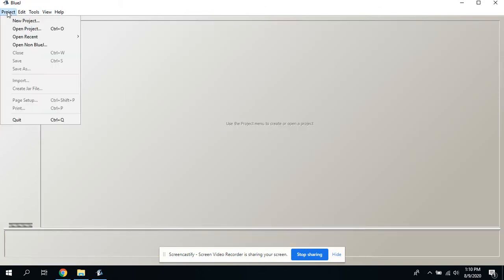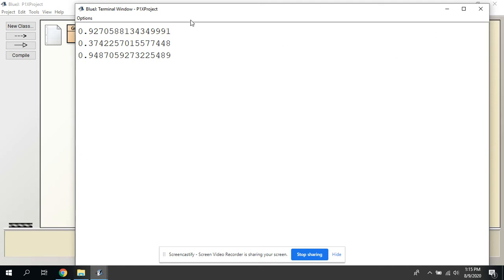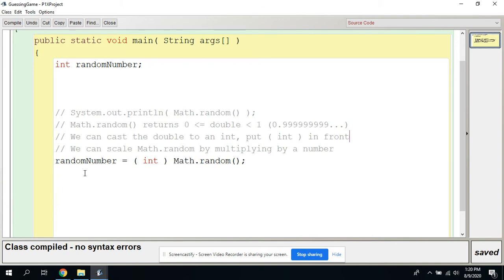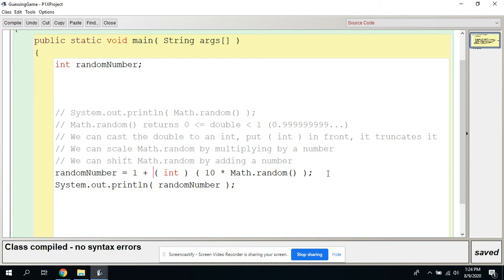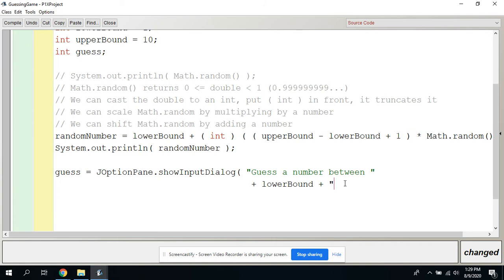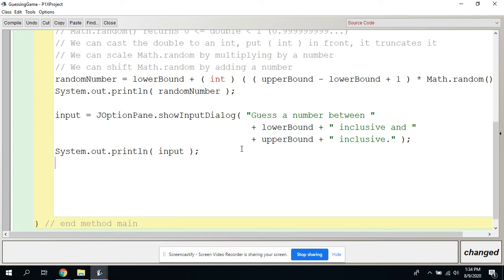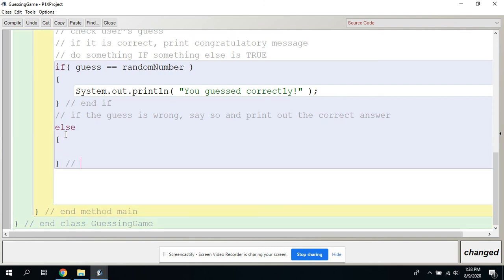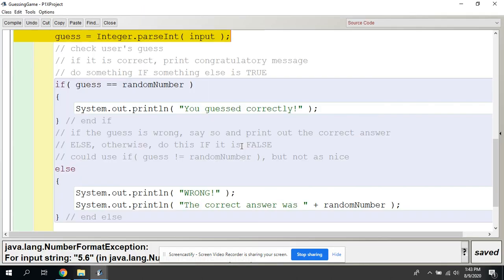AP Computer Science A P1XProject Guessing Game